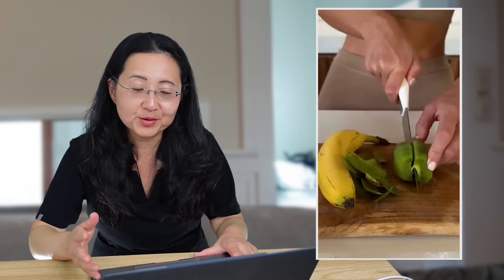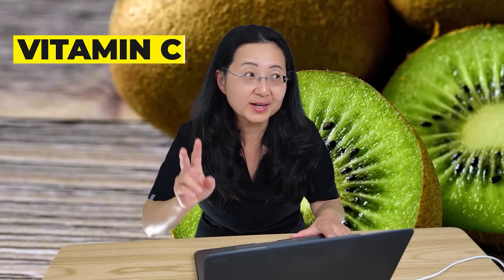special fruits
Learn what special fruits long-lived grandmas in Hawaii eat daily and how they re better for your health.  ♥️ 👀 Next: #1 Nutrient To Lower Cholesterol Now!

Welcome to @HealthyImmuneDoc
The trauma of working in the frontlines as an acute and critical care Infectious Disease specialist during the chaos and stress of 2020-21, motivated Dr. Liu to promote practical health and wellness principles for her community.
HealthyImmuneDoc youtube channel is an extension of her education campaign to help people understand how to optimize immunity and inflammation and slow down premature aging caused by acute and chronic conditions.

Dr. Liu’s Bio
Dr. Liu is the co-founder of NACPro+, dedicated to optimizing immunity and wellness.
Dr. Liu graduated from Loma Linda University School of Medicine in 1998 and is Double Boarded in Infectious Disease and Internal Medicine.  She is licensed in the state of California.
This channel is separate from Dr. Liu’s duties as Attending Medical Staff @ Cedars-Sinai Medical Center and as Assistant Professor at Loma Linda University School of Medicine. The views on this channel are her own.

VIDEO TOPICS:
00:00 Preview
00:14 Introduction
00:32 Papaya & Beta carotene
00:44 Hawaiian Longevity Secrets
01:29 Picking The Sweetest Ones
02:48 Kiwi
03:06 Reducing Colds
03:18 Bananas
04:17 Over ripened fruits
06:03 Yogurt
06:31 Blueberries & Fiber
07:05 Chia Seeds & Constipation
07:29 Soluble Fiber & Cholesterol
09:14 Syrups & Honey
11:26 Palate Training with Whole Fruit
11:47 Sugar Substitutes